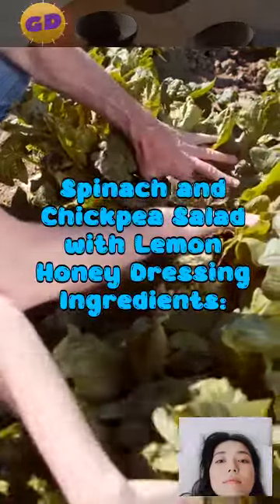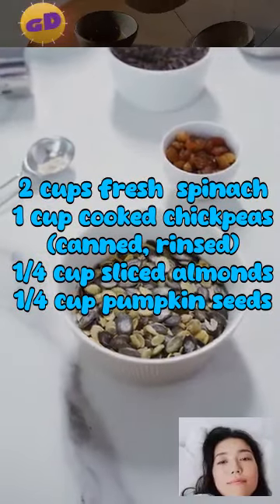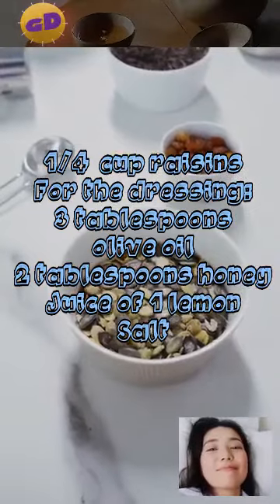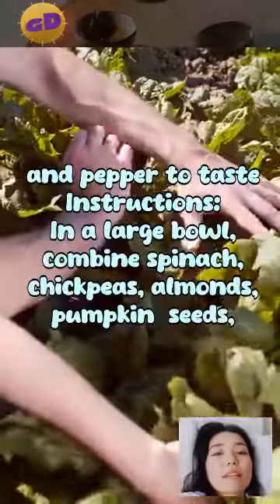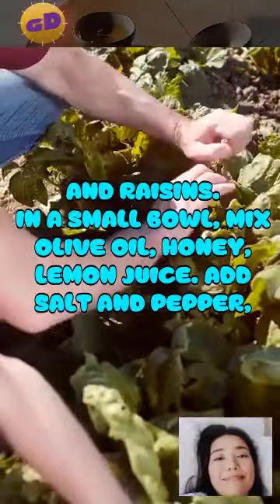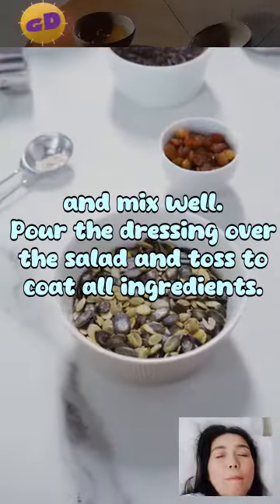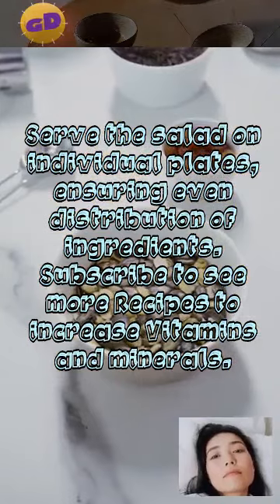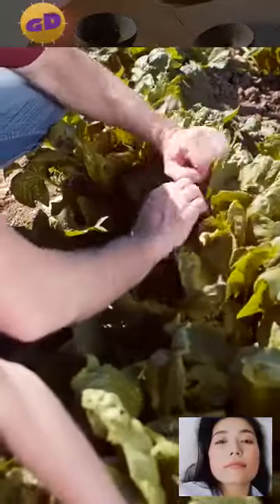🔥 ⇨ Recipe that includes Zinc, Vitamin E and Magnesium